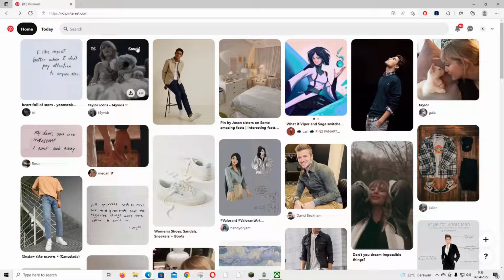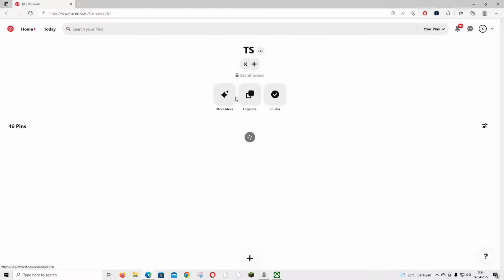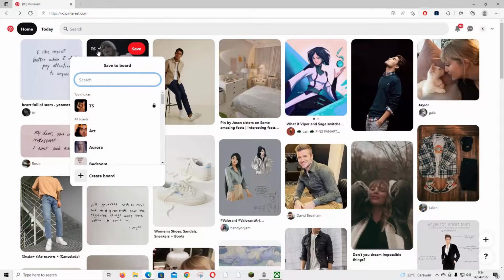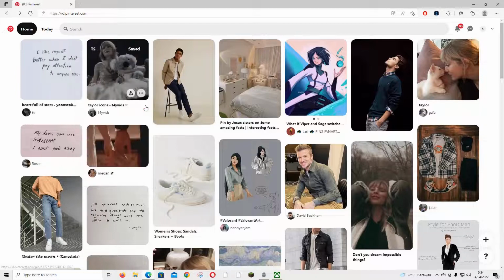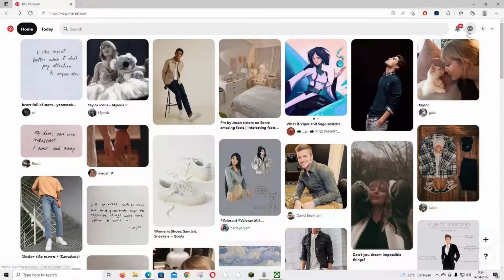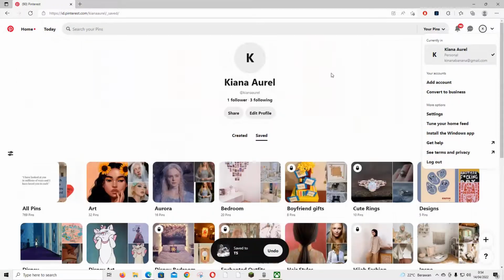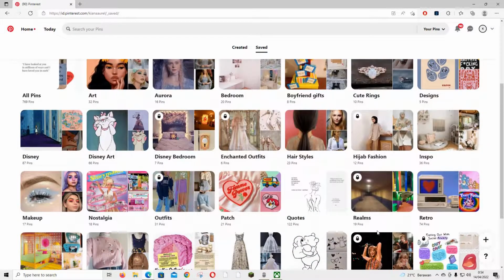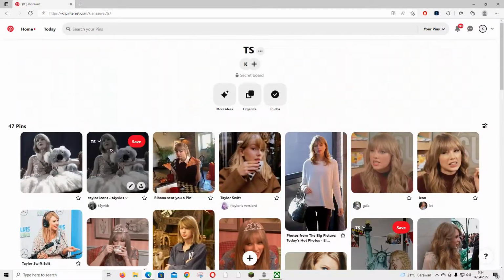How To Pin Images On Pinterest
This tutorial will show you how you can pin images on Pinterest.